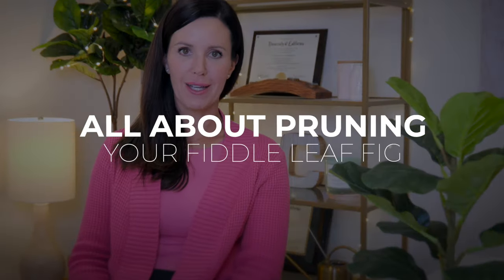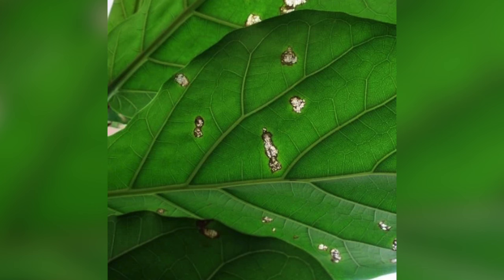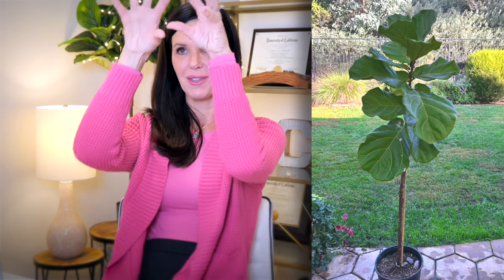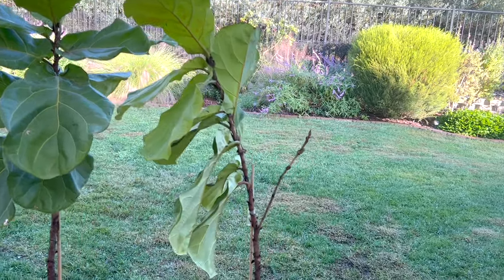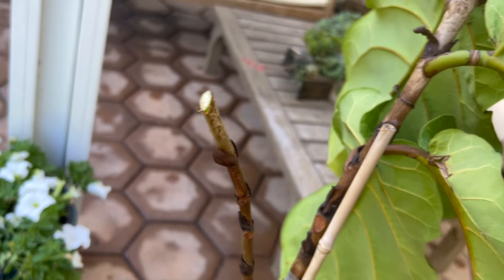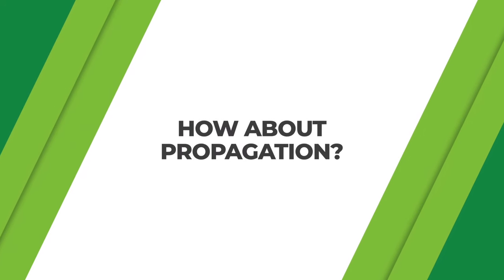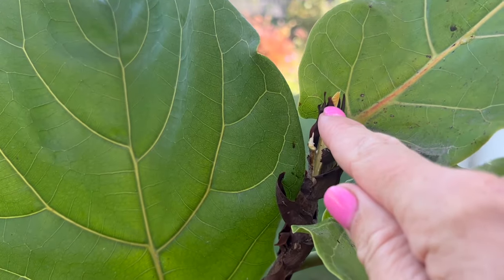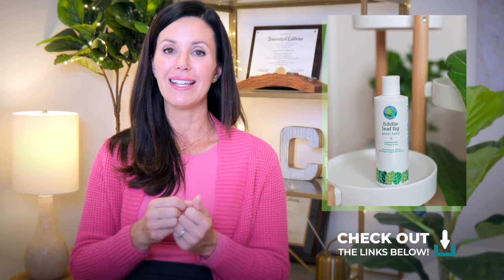Fiddle Leaf Fig Pruning: Easy Tips You Must Know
Unlock the secret to a thriving fiddle leaf fig with our Rescue Drops, a powerful blend of fertilizer and root supplement in one easy-to-use formula.

🪴 Products In This Video:
· Houseplant Pruning Scissors and Shears
· Fiddle Leaf Fig Premium Potting Soil
· Houseplant Leaf Shine Wipes
· Fiddle Leaf Fig Plant Food
· Root Rot Treatment

Learn the essential techniques and gain insights on when and how to prune your fiddle leaf fig to encourage new growth and maintain a happy, healthy plant.

From strategic cuts to fostering a well-shaped canopy, this tutorial covers it all. Whether you're a seasoned plant enthusiast or just starting your fiddle leaf fig journey, this guide will empower you to nurture your plant into a flourishing beauty. Watch, learn, and witness your fiddle leaf fig thrive!

Root Rot Treatment
Indoor Plant Food
Monstera Plant Food
Fiddle Leaf Fig Moisture Meter
Leaf Armor Spray
Propagation Promoter
Houseplant Scissors and Pruning Shears
Houseplant Smart Gravel
Houseplant Multivitamin
Houseplant Leaf Shine
Houseplant Watering Can
Houseplant Probiotic

Uncover essential insights for top-notch fiddle leaf fig tree care. For a deeper dive into this world and access to valuable resources, don’t miss our on our free Fiddle Leaf Fig Bonus Pack and join our vibrant Facebook community.